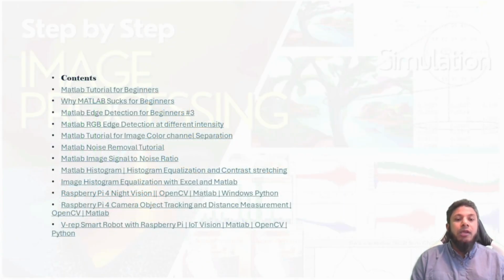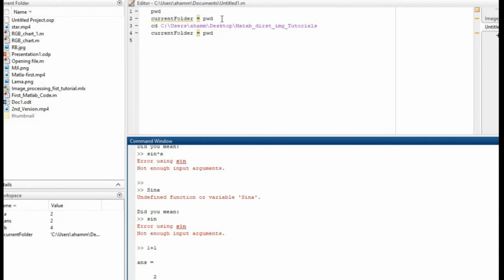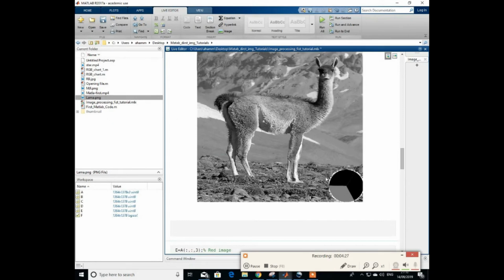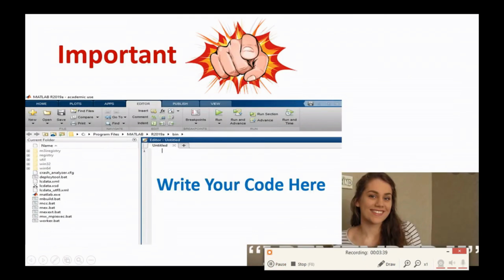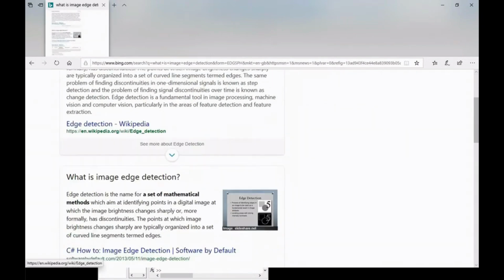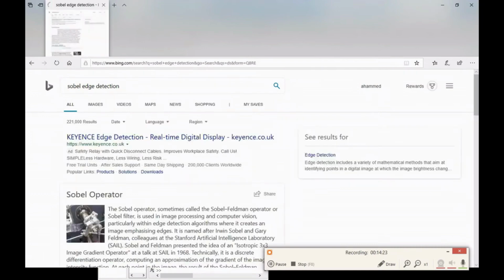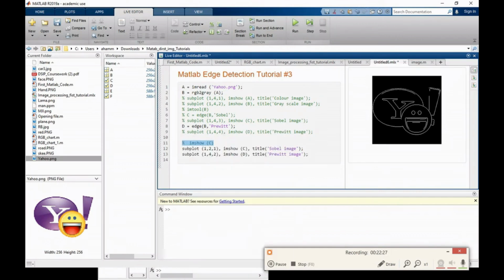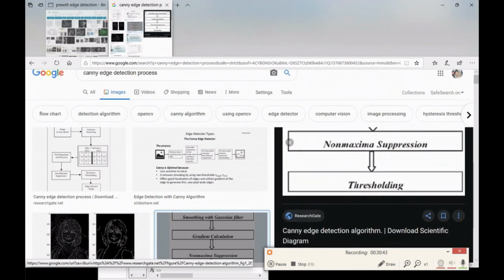🔍 Mastering MATLAB: From History to Edge Detection 🚀💻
Ready to dive into the world of MATLAB? In this video, we explore MATLAB's history 📜, walk you through how to download and install it 🛠️, and help you get started like a pro! Perfect for beginners and coding enthusiasts! 🎓💻 Let's bring your ideas to life with MATLAB! 🔥

This version adds more interactive and fun vibes!